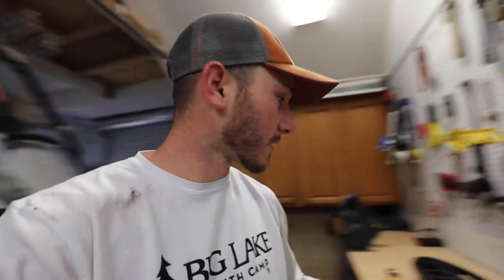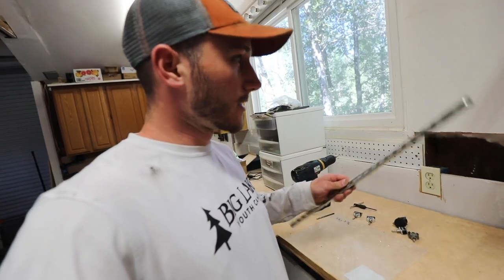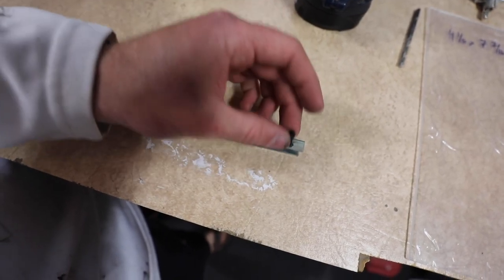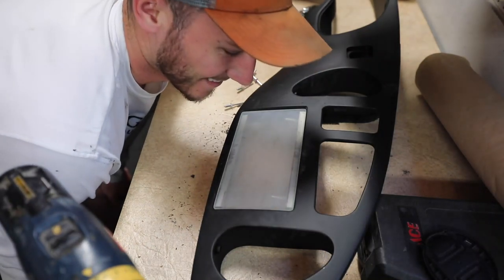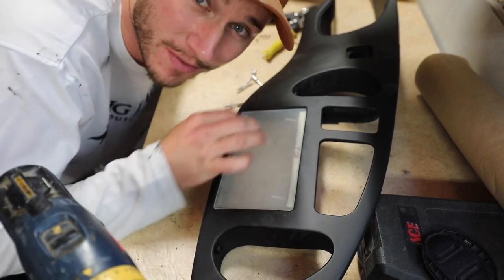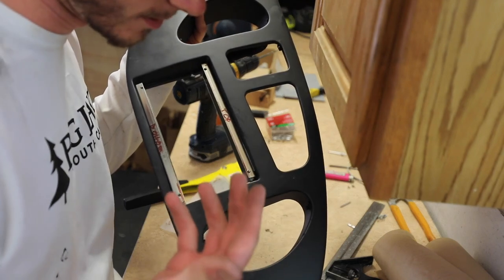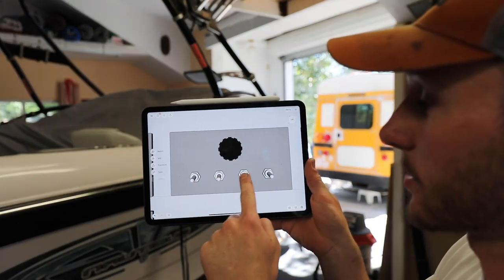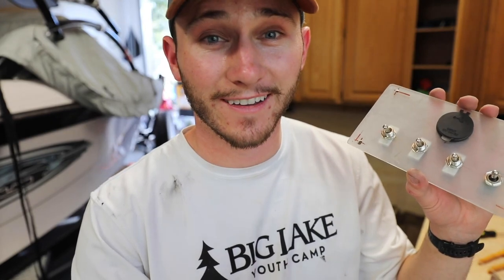Dashboard Wiring Part 2 - Bus Build Episode 12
Final part of the dashboard rebuild!